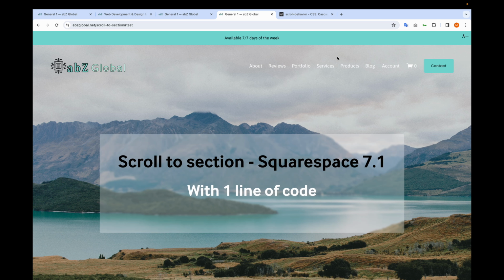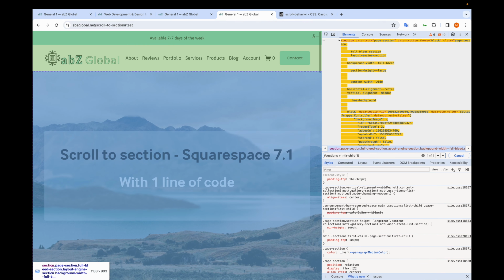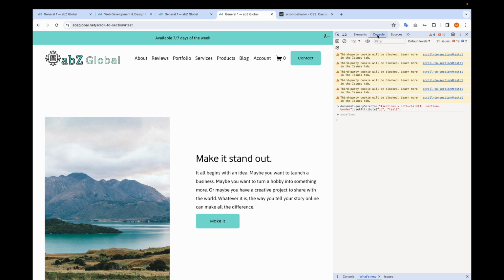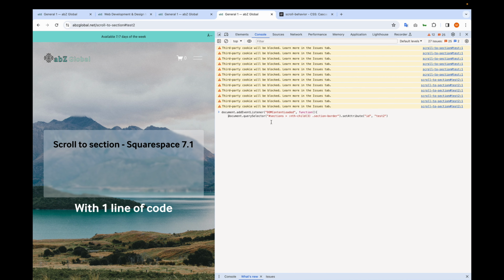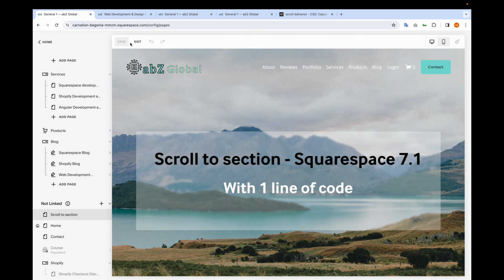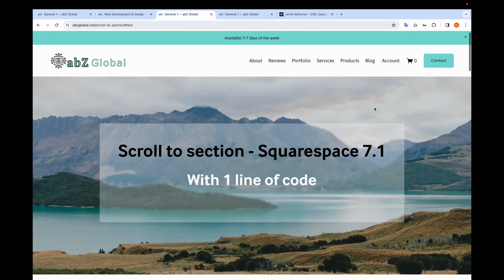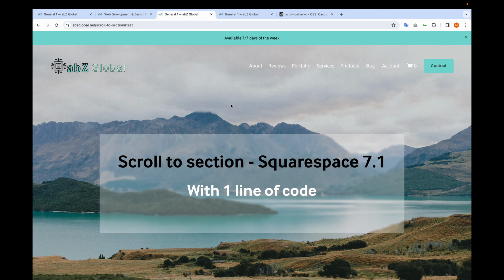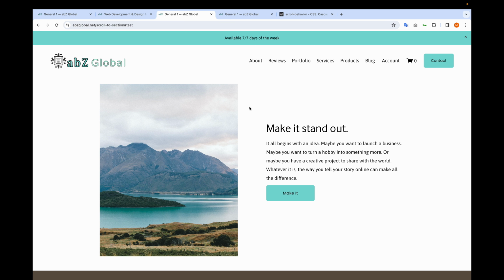Scroll to section Squarespace | 1 line of code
Do you need work on your Squarespace site? Check

How to add click on link to scroll on a certain section on Squarespace 7.1.